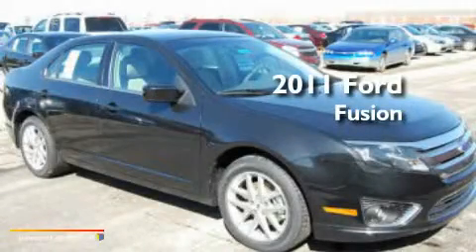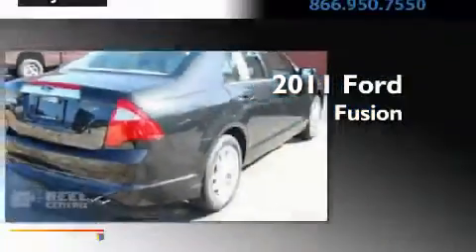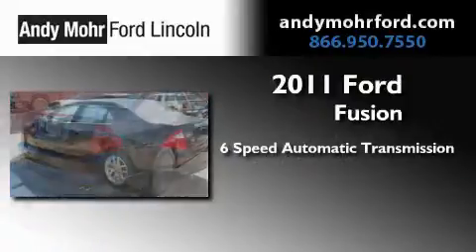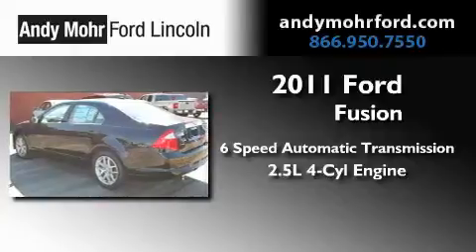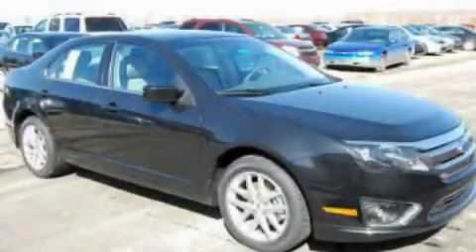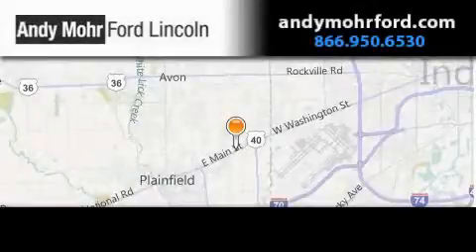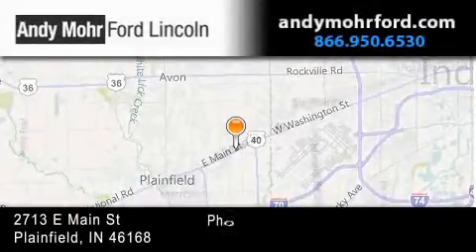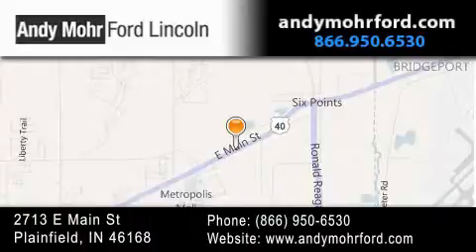2011 Ford Fusion Indianapolis IN 46168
Year : 2011
 Make : Ford
 Model : Fusion
 Engine : 2.5L I4
 Trans . : AUTO 6SPD
 Exterior : Black

 Interior : Med Lt Stone Leather
 Stock : C11668

 2713 E. Main Street